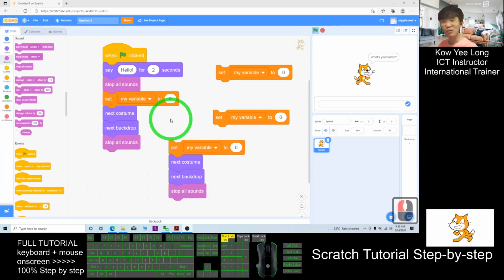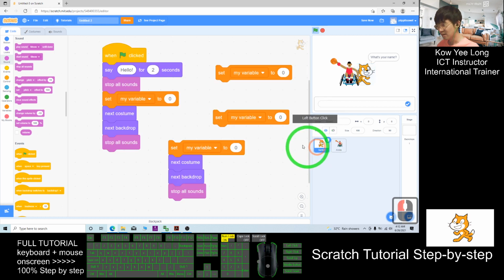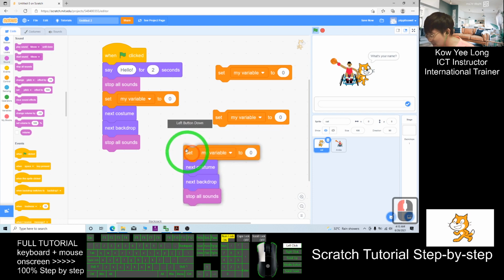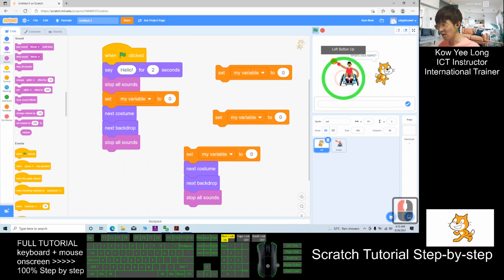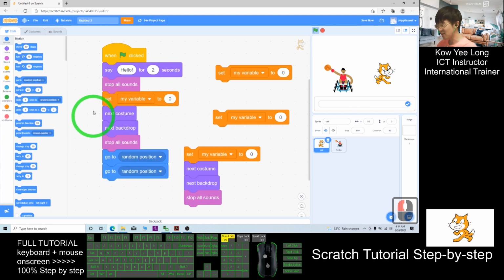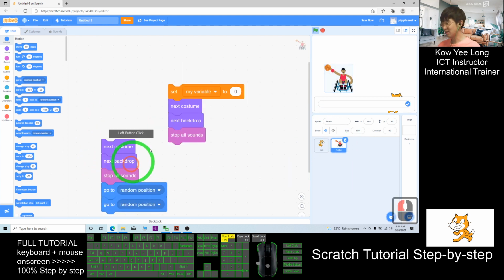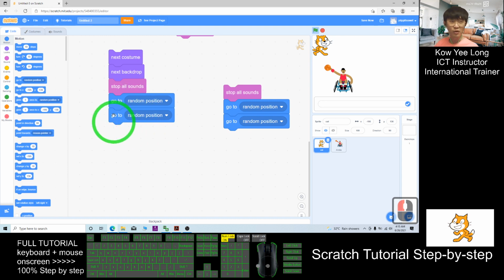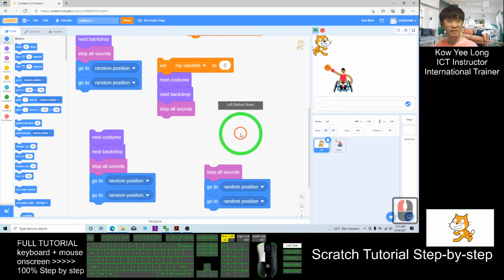24 How to copy and paste blocks from one sprite to another sprite - Scratch Tutorial A to Z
Your friend,
FREEDOM

iClone 7 3D Animation Software!!!